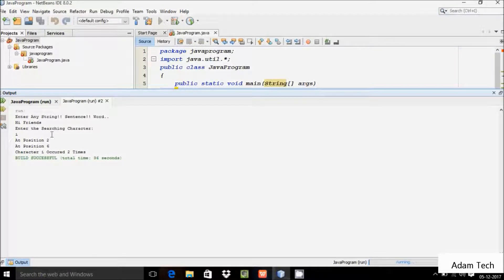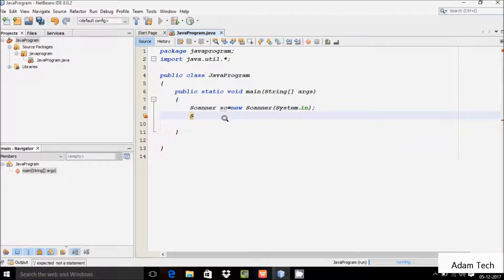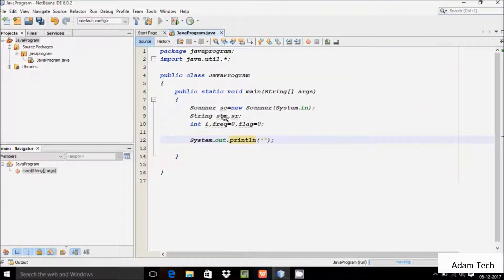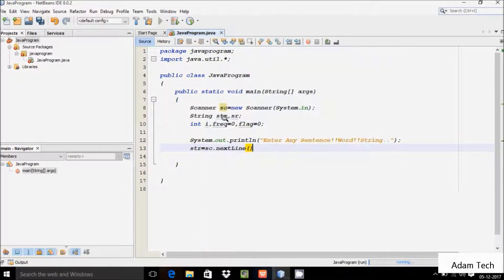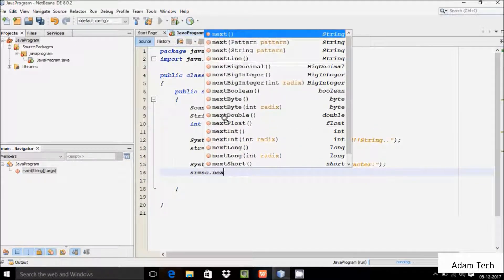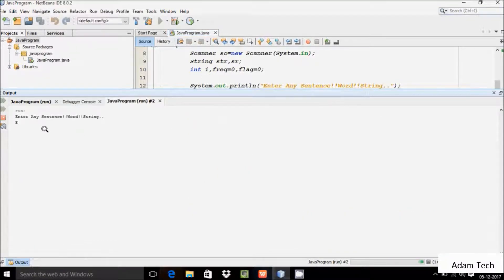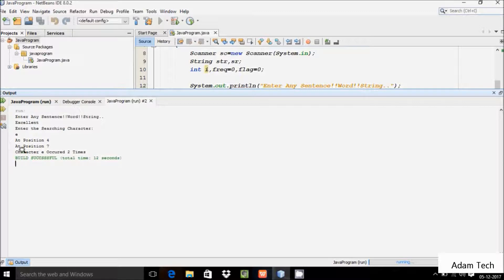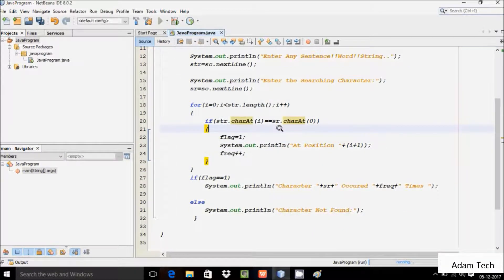Searching characters and substring in a String in Java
java string find substring
java string index
find all occurrences of a substring in a string java
find character in string java
java program to find substring in a string
java string split
substring index java